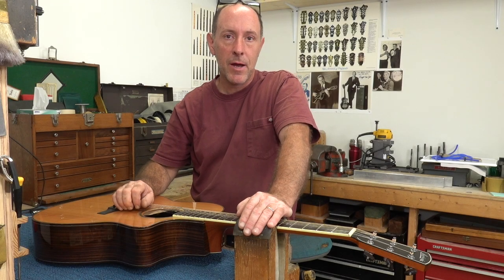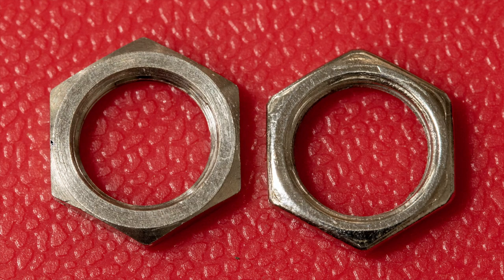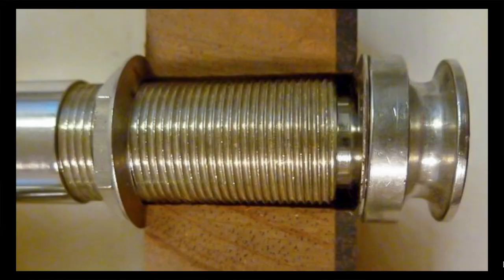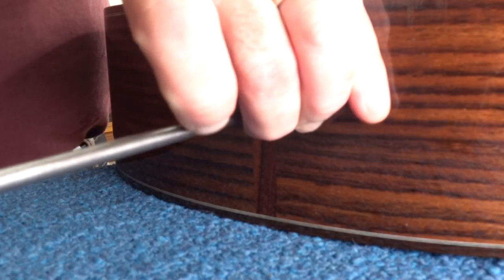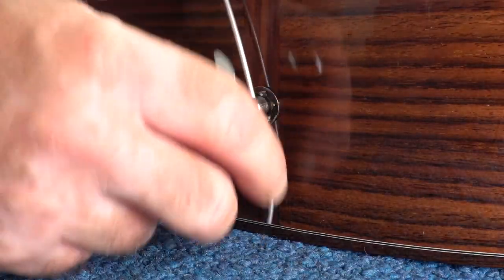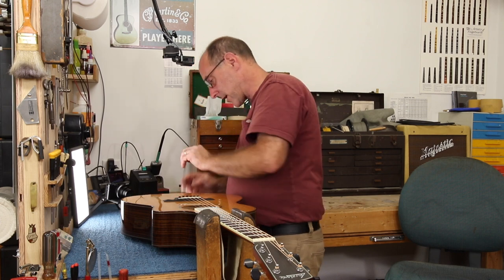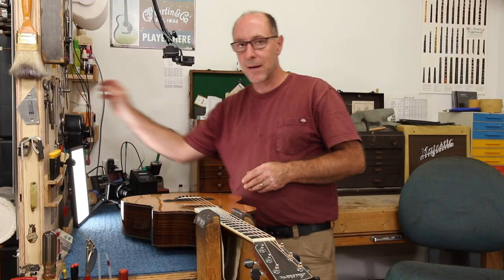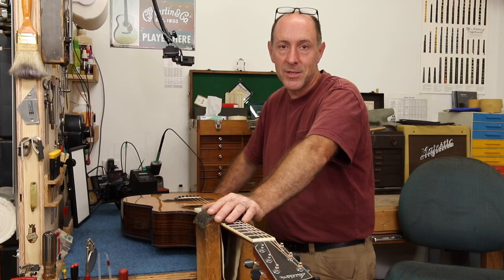Acoustic Endpin Jacks - Are You Really Installing Them Right?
Common mistakes and a simple fix to keep the endpin jack from ever coming loose again on your acoustic guitar.